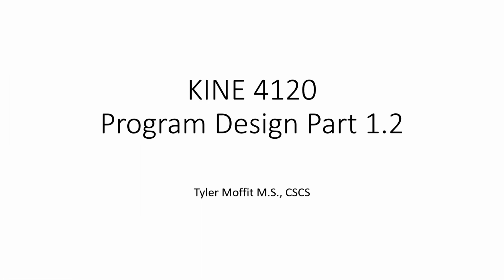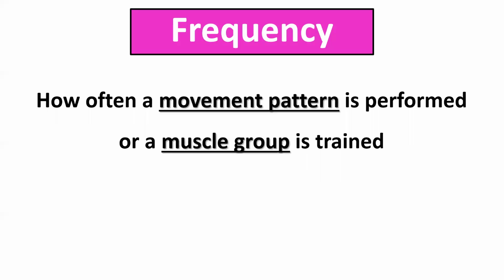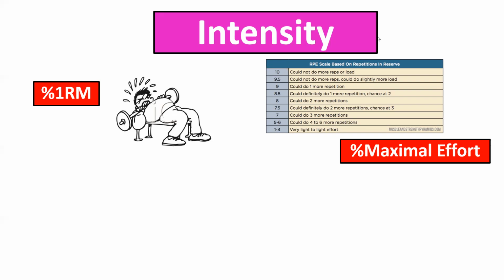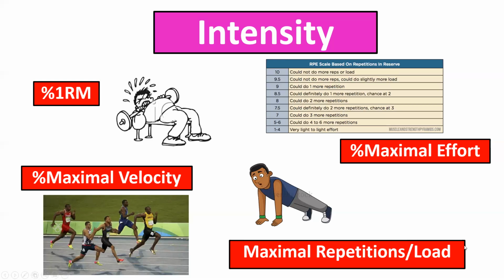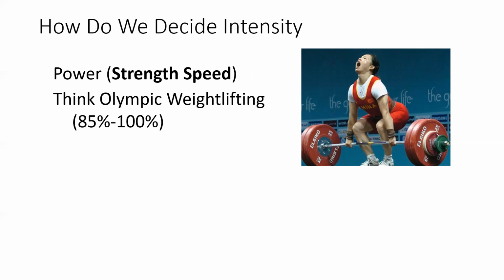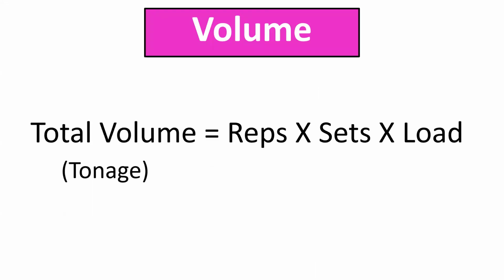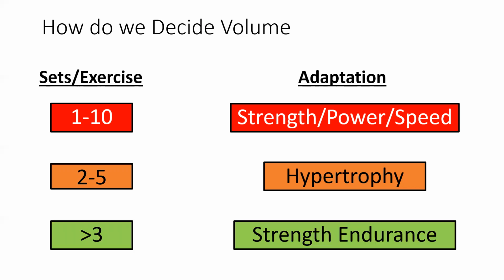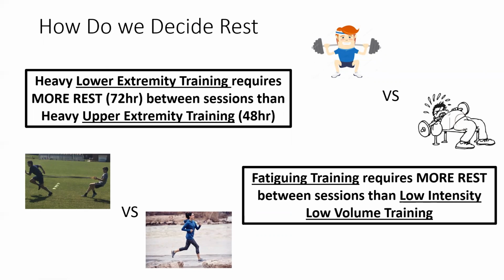KINE 4120 Program Design Part 1.2